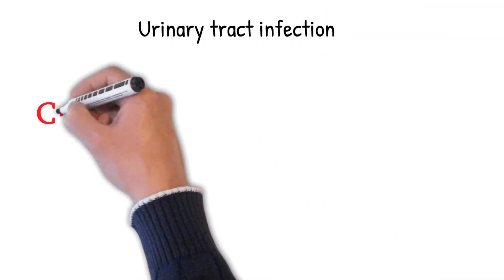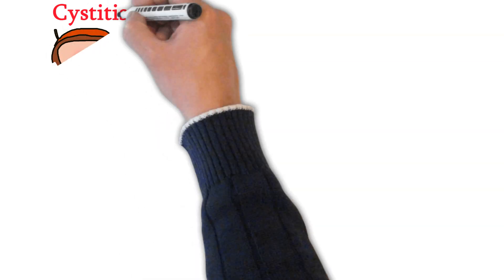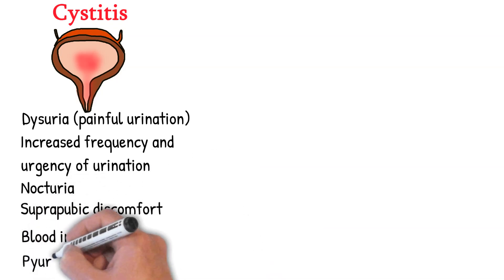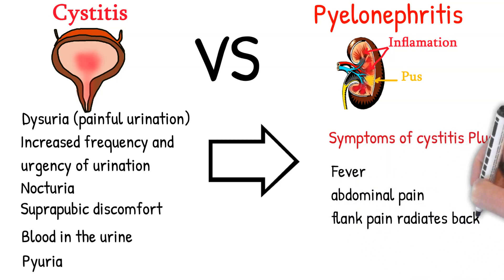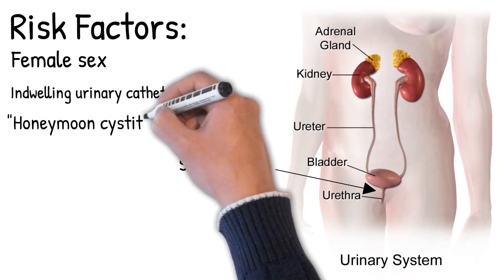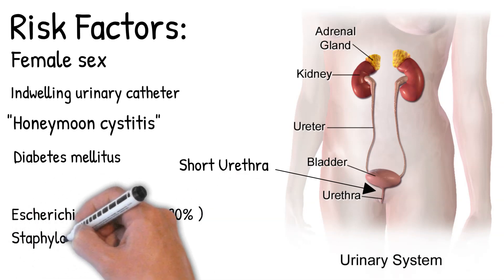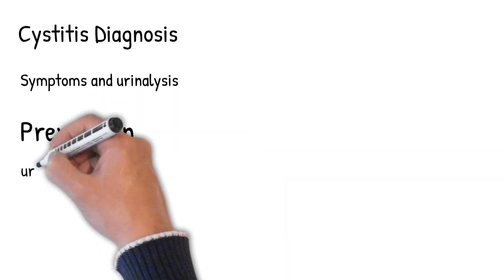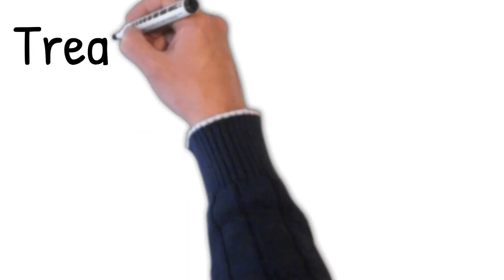Cystitis - made simply. UTI: Cystitis vs pyelonephritis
cystitis vs pyelonephritis
can cystitis be caused by stress

can cystitis cause thrush

can cystitis cause bleeding

can cystitis cause back pain

can cystitis cause blood in urine

can cystitis cause fever

can cystitis cause itching

can cystitis be a sign of pregnancy